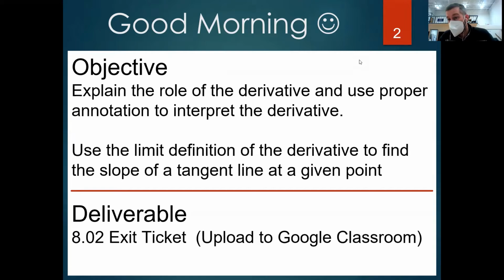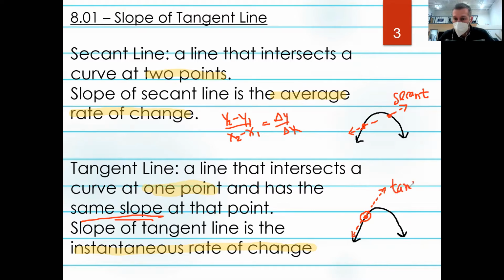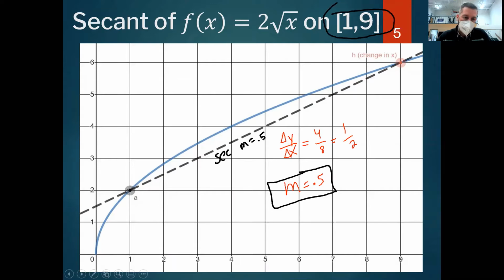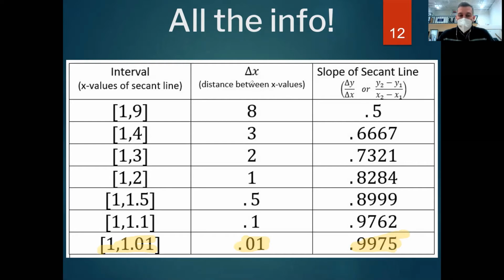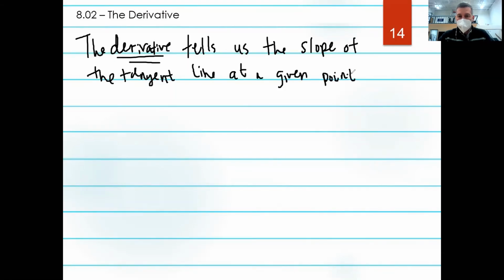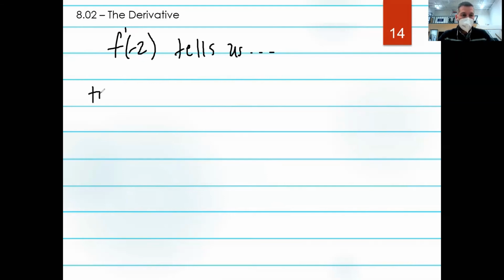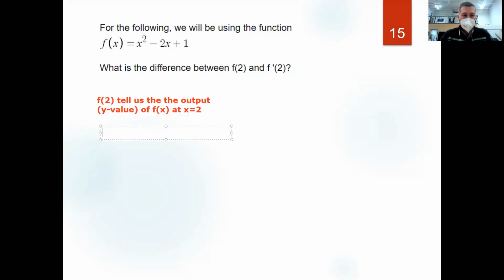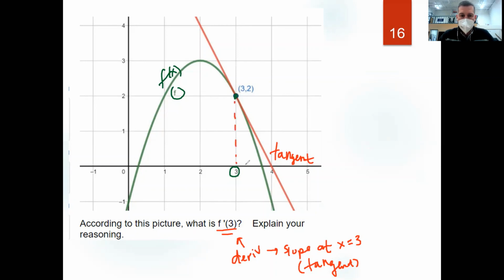8 01 Slope of Tangent Lines